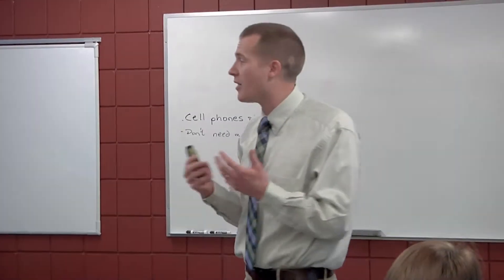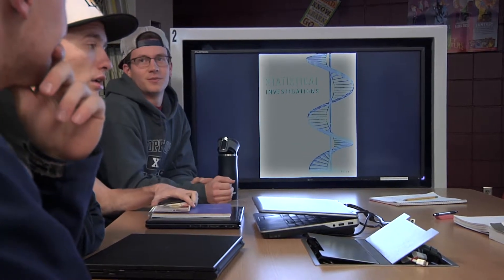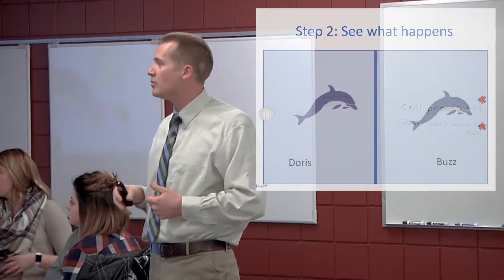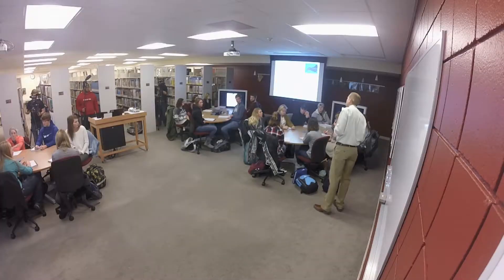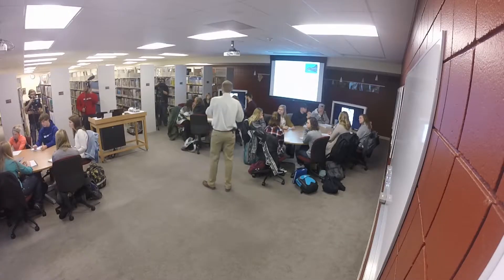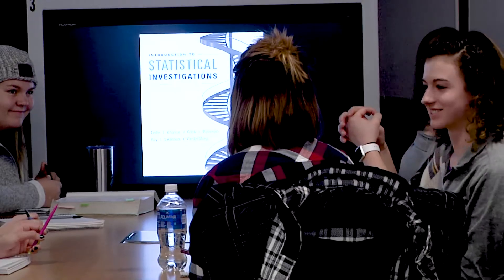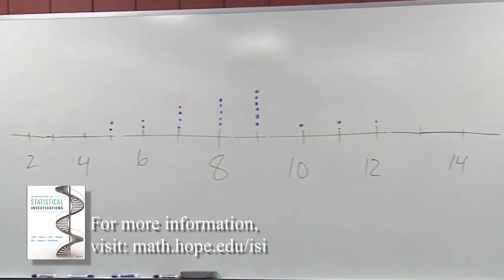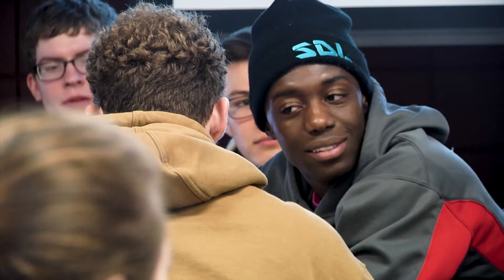Introducing Statistical Inference with Simulation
A conversation between a teacher and students as they first discover concepts on how a test of significance is done very early in the semester.